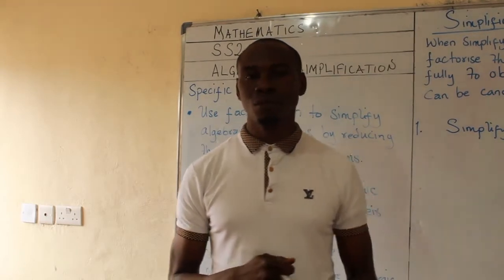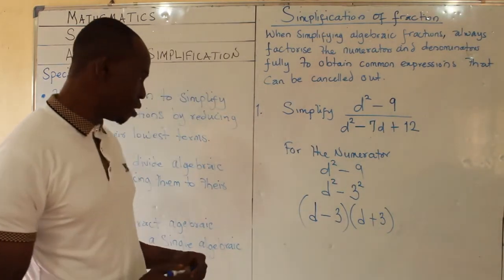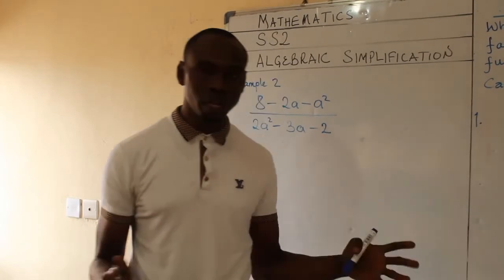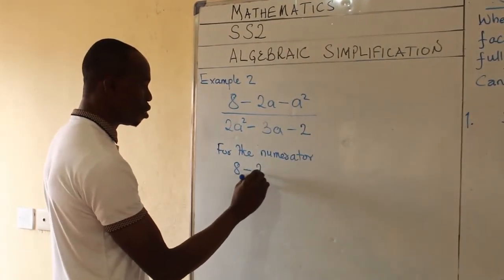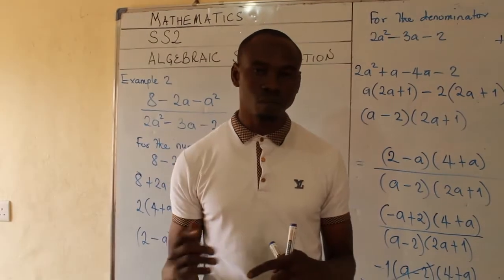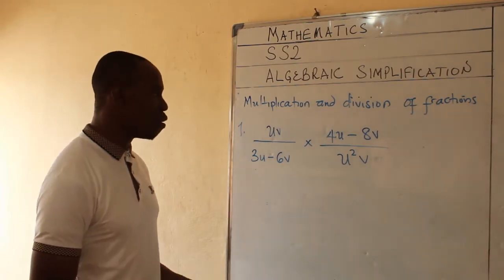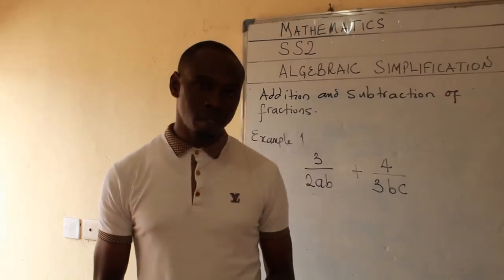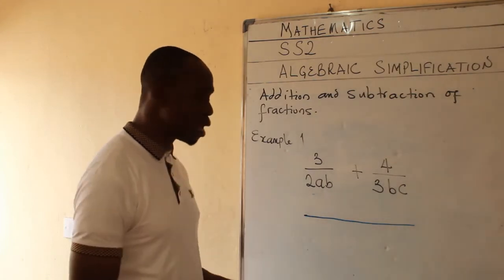Mathematics Lesson for SS2. Copyright: Sleek Angels International School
Subject: Mathematics
Class: SS2
Teacher: Victor Aneke